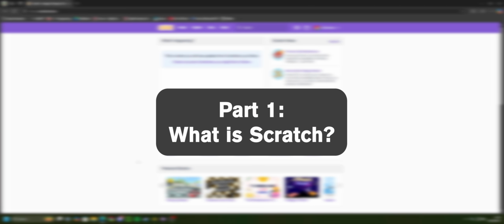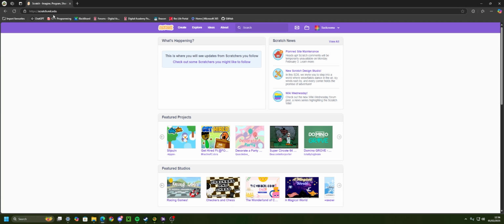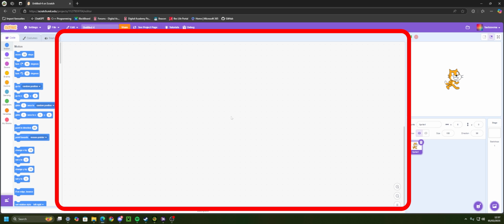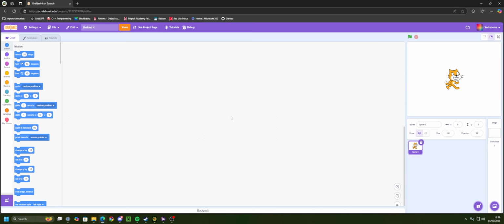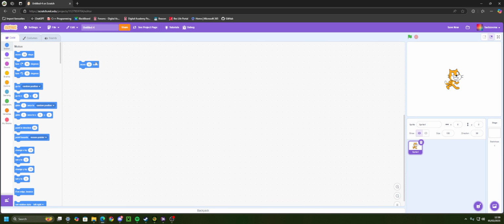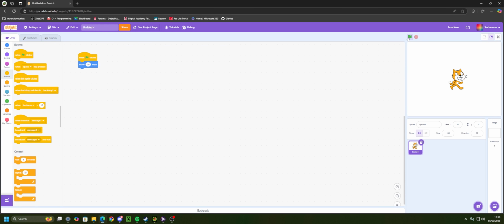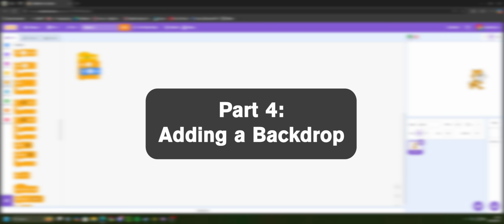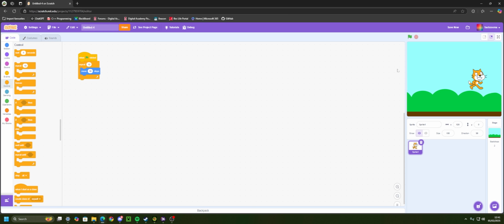Scratch Mastery Basics To Pro: Introduction To Scratch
In this video, Joe will teach you the very basics of the Scratch game engine and how you can start off making your own game in Scratch.

In this series, we will be guiding you through tips, tricks and techniques you can use in Scratch.

-- TIMESTAMPS --

00:00 - Introduction
00:27 - What is Scratch?
01:16 - Navigating the scratch interface
02:06 - Creating your first project
03:44 - Adding a backdrop
04:16 - Saving and sharing your project
04:39 - Conclusion

Is there something you need help with but can't find a video on? Submit a video suggestion here and we will look into it

-- SOCIAL MEDIA --

-- SCHEDULE --